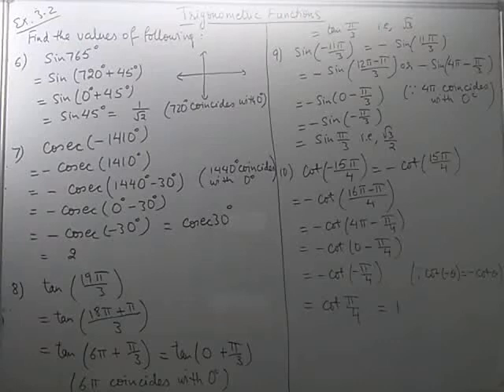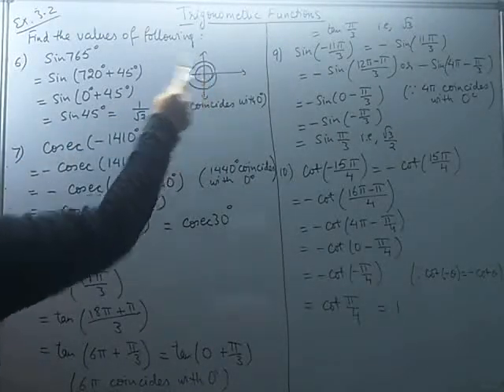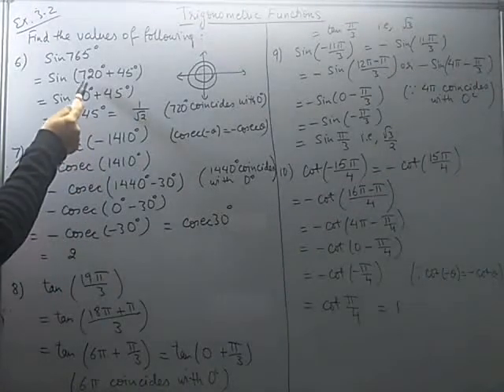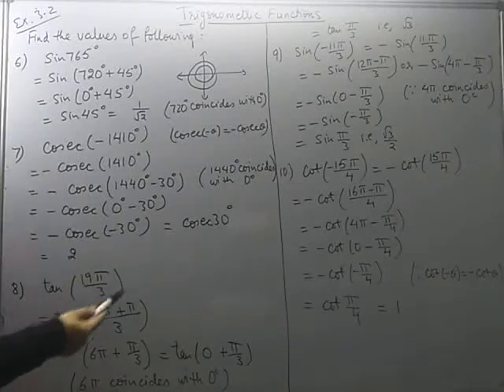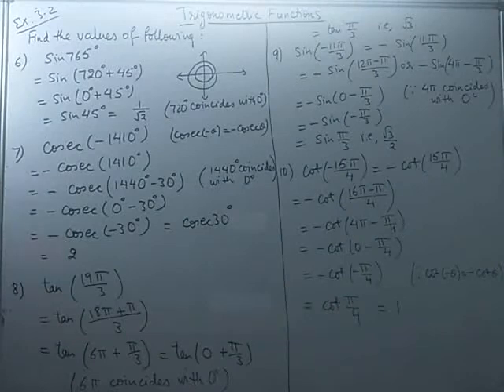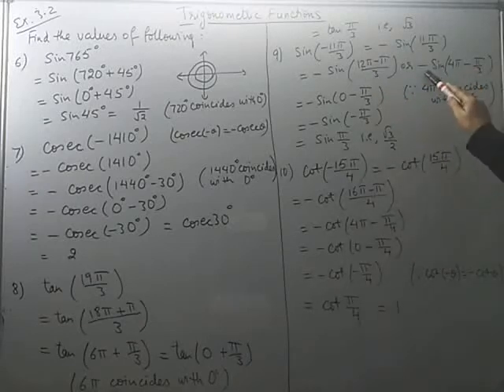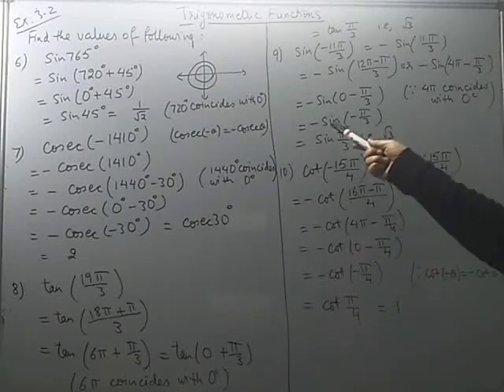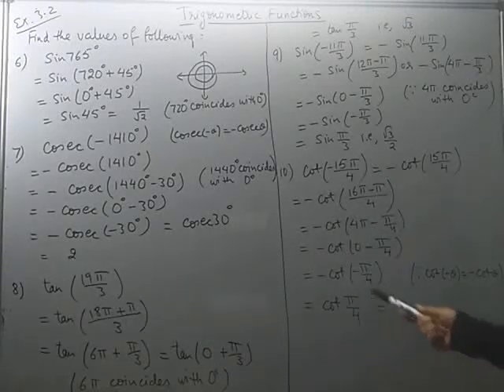Trigonometric Functions: Ex. 3.2 (ii)